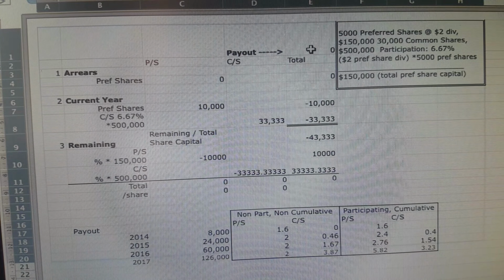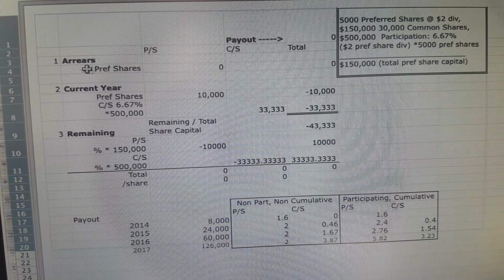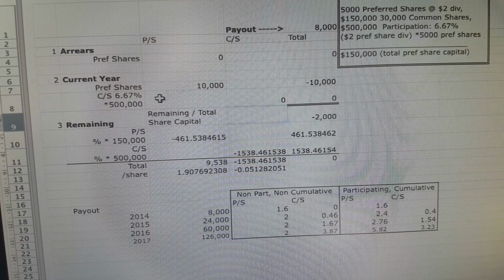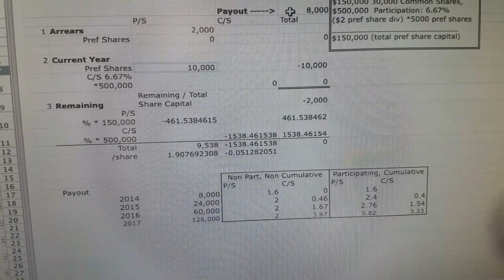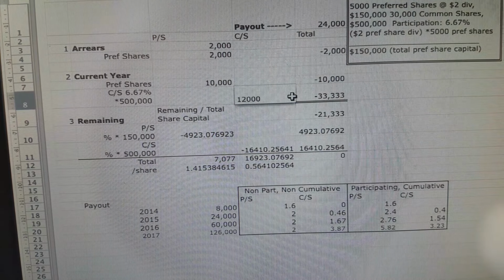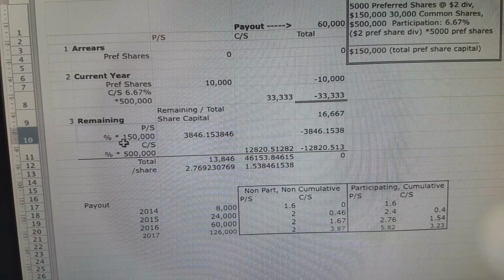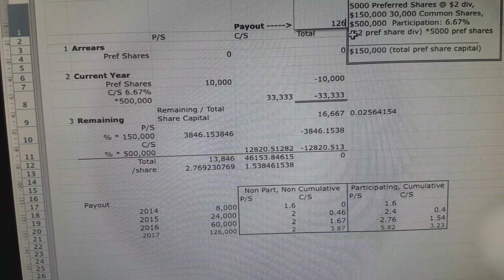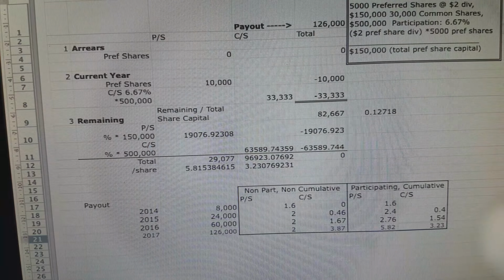ch15 dividend distro